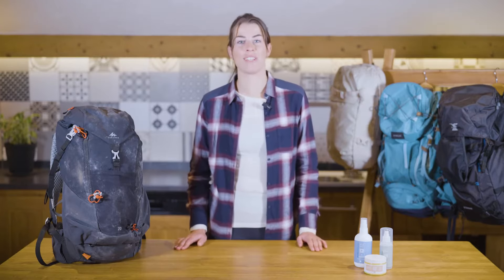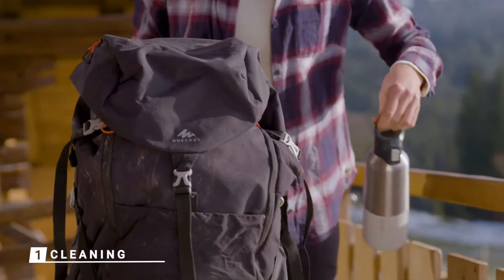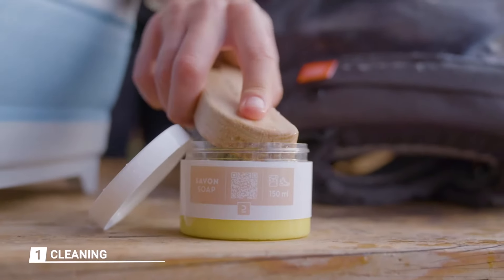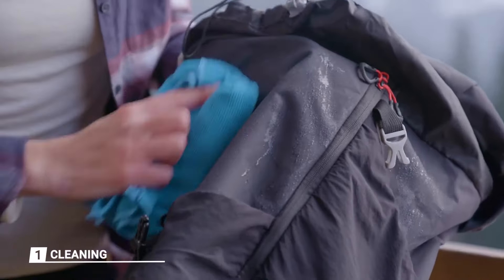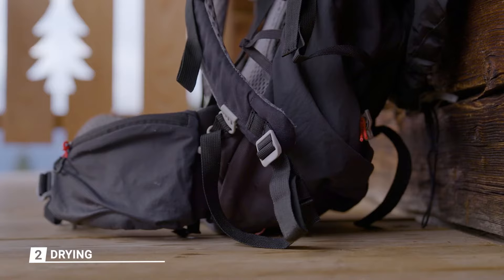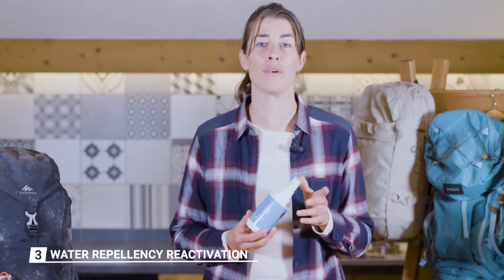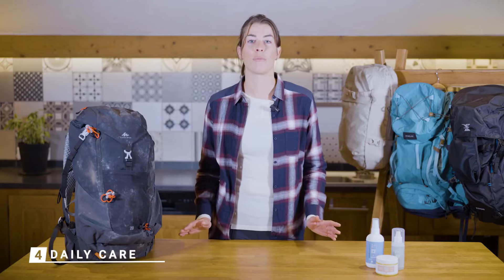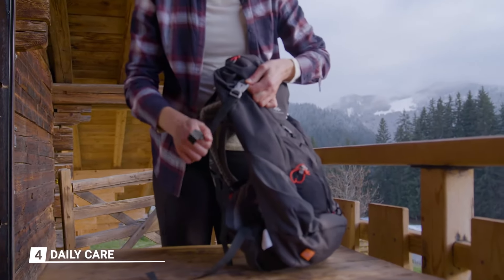TUTORIAL - How to Clean Your Backpack or Rucksack: Easy Cleaning Tips 🎒 | Decathlon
🧳 Want to keep your backpack or rucksack in top condition? In this easy-to-follow tutorial, we'll show you exactly how to clean your camping backpack, so it stays fresh and ready for your next adventure.

Whether you've been on a long hike or your rucksack has collected some dirt over time, it's important to know how to wash it without causing damage. Our simple guide will help you clean your backpack quickly, without ruining the fabric or structure.

Step-by-Step Instructions: Learn the best methods to wash your backpack or rucksack, including the materials you’ll need and how to use them.
Avoiding Damage: Discover essential tips on how to clean your bag safely, preserving its durability.
Drying Tips: Find out how to dry your bag correctly, so it’s ready for your next outdoor activity.
Take Care of Your Gear

00:29 - Cleaning
01:14 - Drying
01:45 - Water repellence reactivation
02:10 - Storage
02:34 - Daily care

Get equipped with our after-care products, made for outdoor gears on decathlon.co.uk